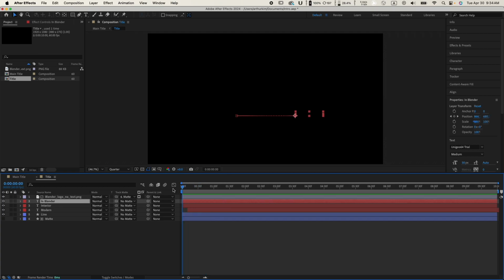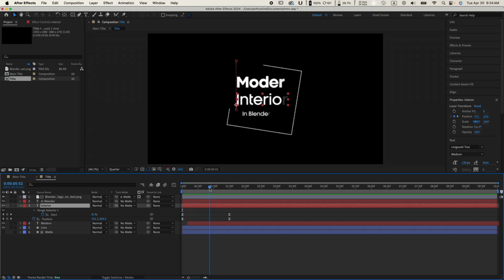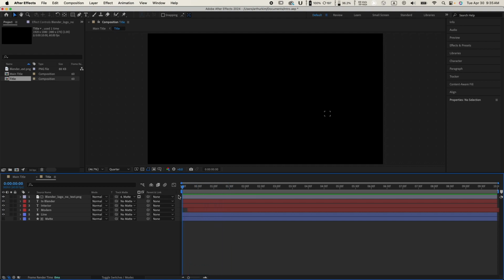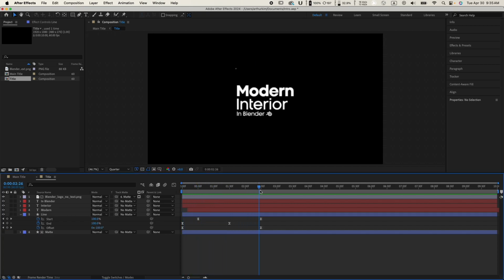23 24 p7 VFX ArthurK1